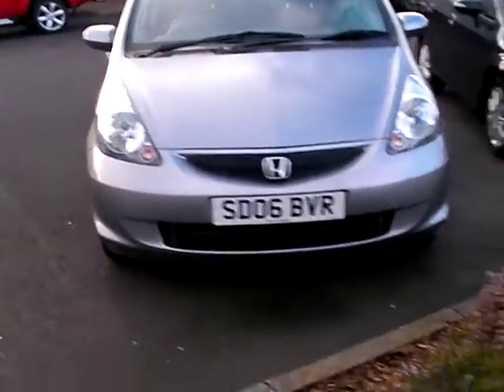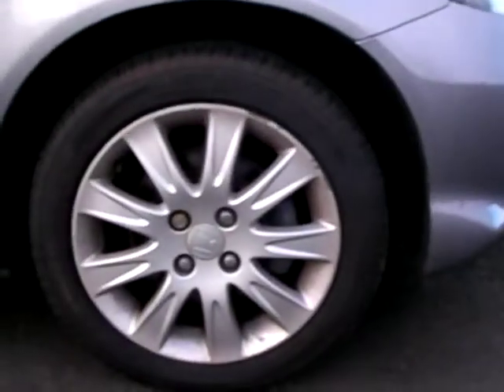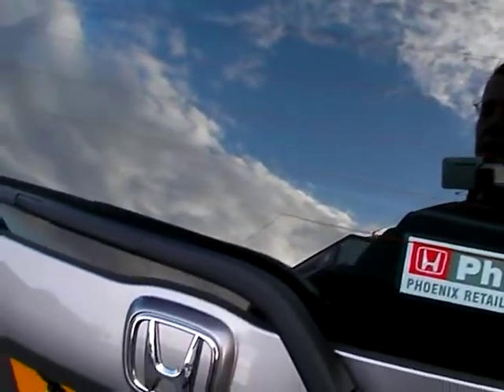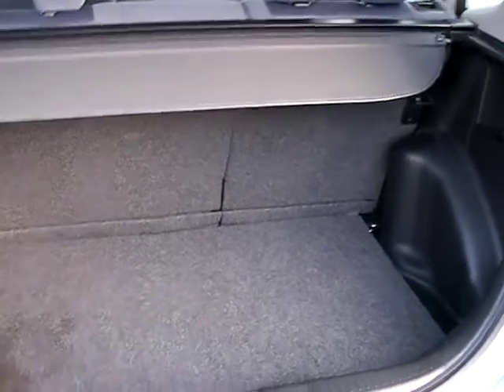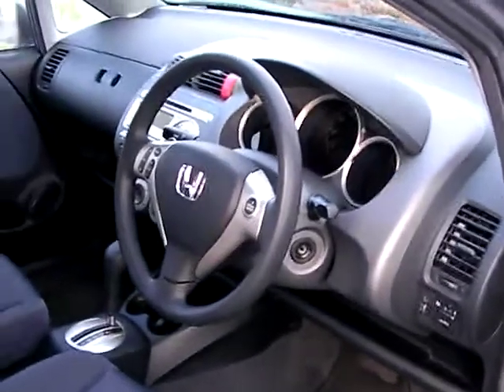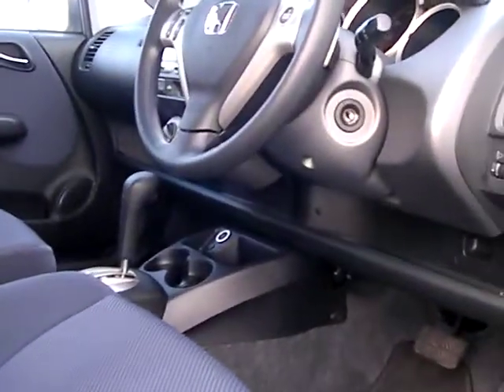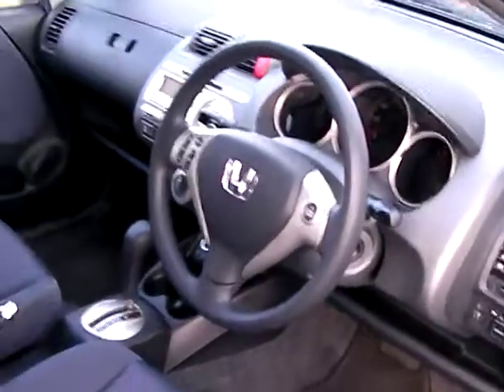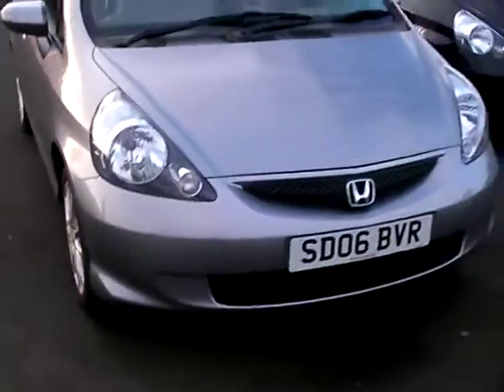Honda Jazz 1.4 Se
Honda Jazz 1.4 Se available at Phoenix Honda Paisley